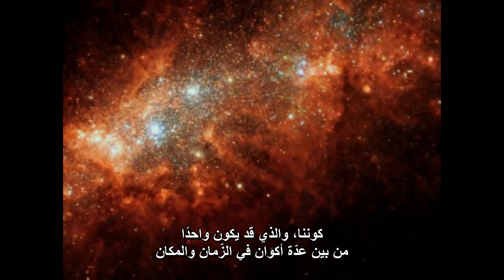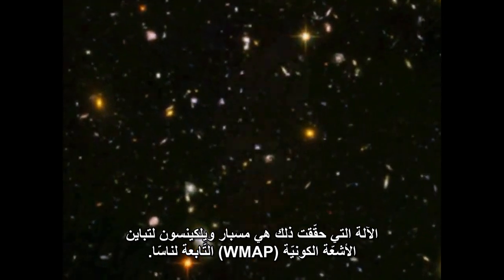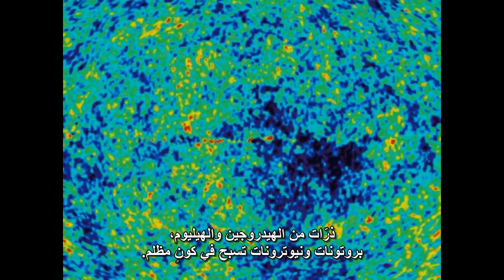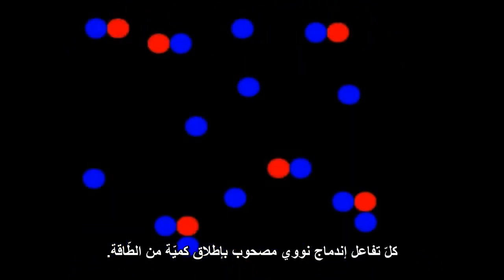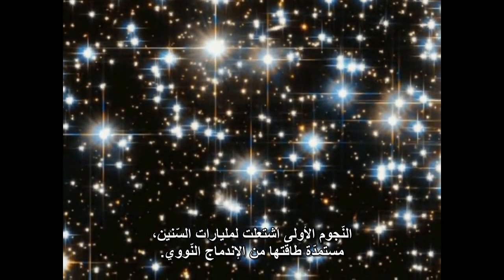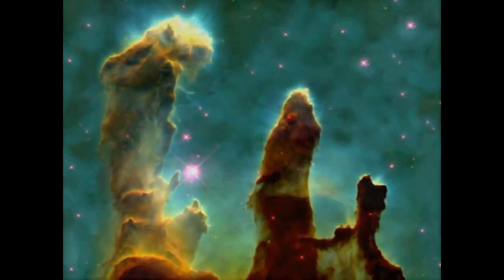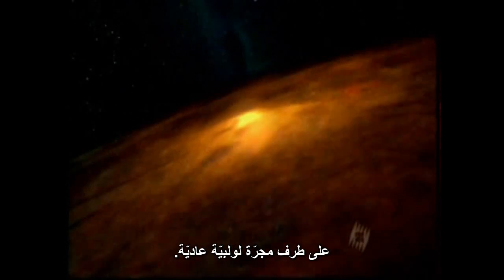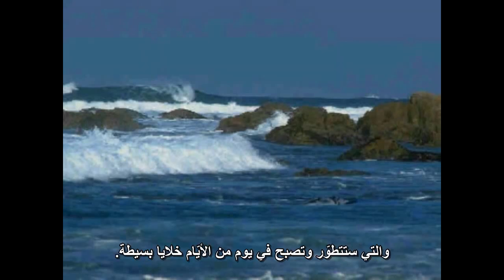سلسلة تبسيط العلم - تاريخ الكون الجزء الثاني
تاريخ الكون الجزء الثاني - في هذا الفيديو، يستعرض المقدّم (بيتر هادفيلد) تاريخ الكون ابتداءً من الإنفجار العظيم وحتّى تشكّل الكرة الأرضيّة. الفيديو يستعرض حالة الكون بعد الإنفجار العظيم، يُبيّن كيف نشأت النّجوم والمجرّات الأولى، يوضّح كيف ظهرت العناصر الثّقيلة في الكون، مثل الكربون والأكسجين، ويشرح أيضًا عمليّة تشكّل الكواكب والنّظم الشّمسيّة بإختصار.

سلسلة تبسيط العلم (Made Easy Series) هي سلسلة من الفيديوهات التي قام بإعدادها الصّحفي والباحث البريطاني بيتر هادفيلد بهدف إيصال أهمّ الحقائق عن العالم والكون الذي نعيش فيه إلى عامّة النّاس بأسلوب سهل وميسّر. السلسلة تغطّي مجالات علميّة مختلفة، كالفيزياء، الفلك، الكيمياء والأحياء، كما أنّها تُقدّم هذه الحقائق من منظور تاريخي - بمعنى أنّ الأجزاء الأولى من السّلسلة ستغطّي تاريخ الكون وتفاصيل نشأته، والأجزاء التي تليها تغطّي نشأة المجموعة الشّمسيّة، الكواكب، وحتّى تطوّر الحياة على الأرض. السّلسلة قديمة نسبيًّا وقد لا تكون دقيقة في بعض التّفاصيل، إلاّ أنّها تُشكّل مُقدّمة ممتازة لمن يُريد أن يتعلّم الأساسات.